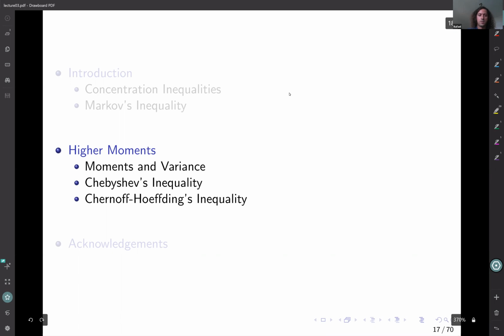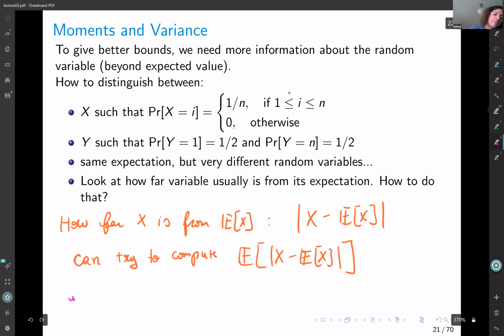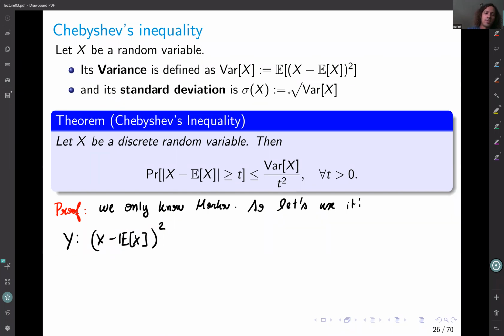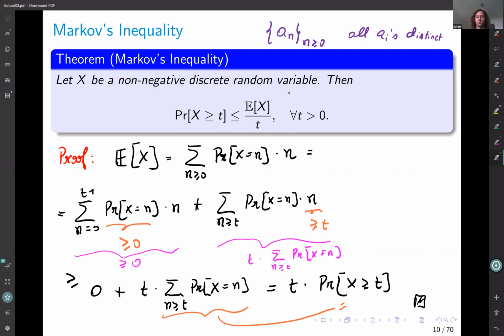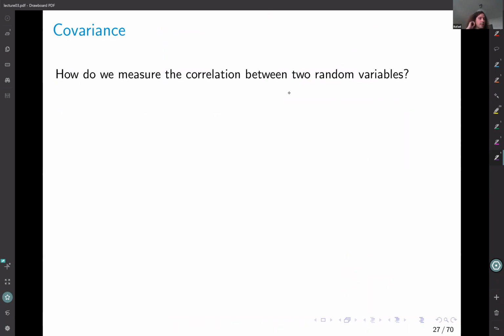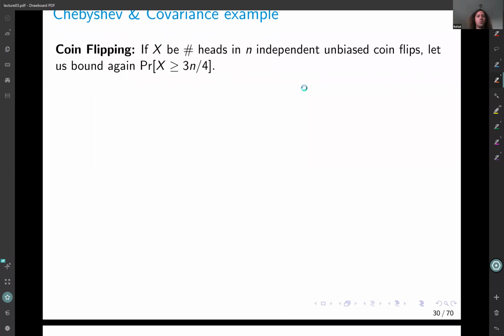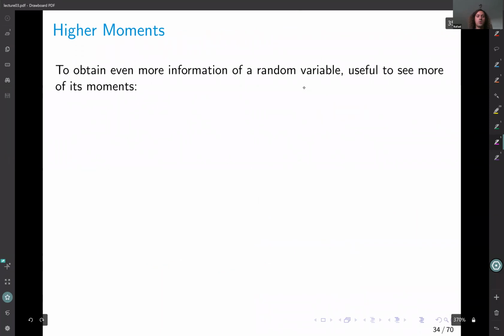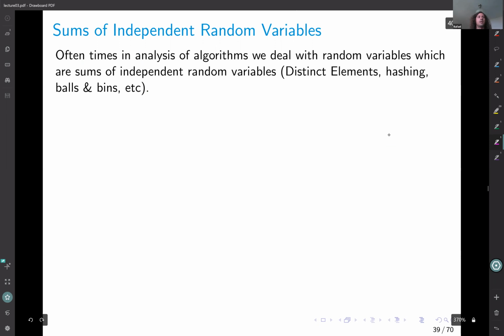Lecture 3, Part 2: Concentration inequalities